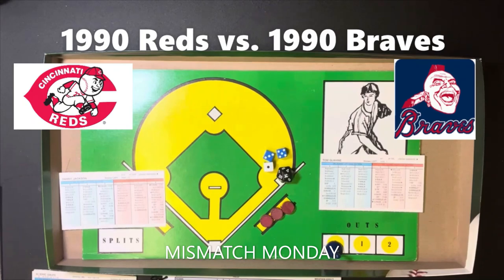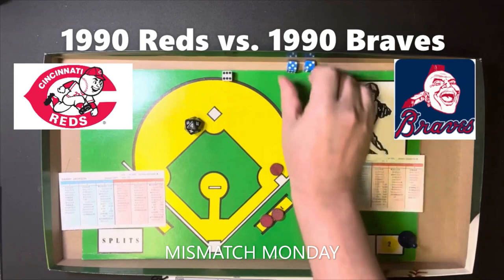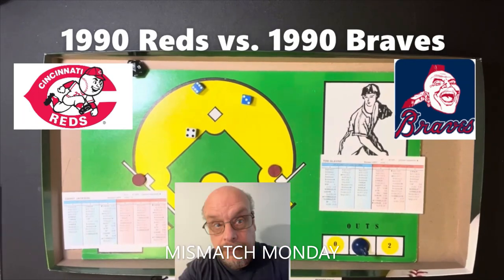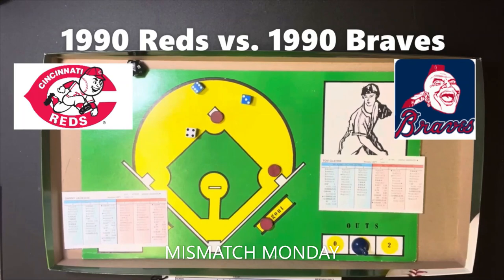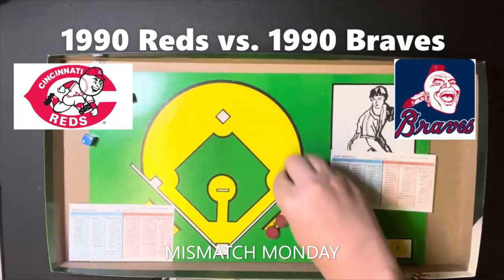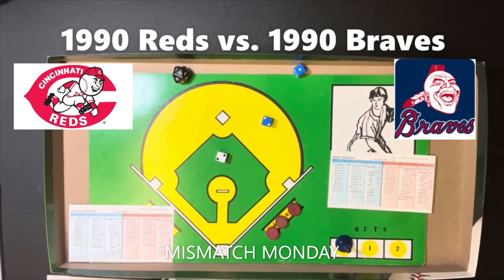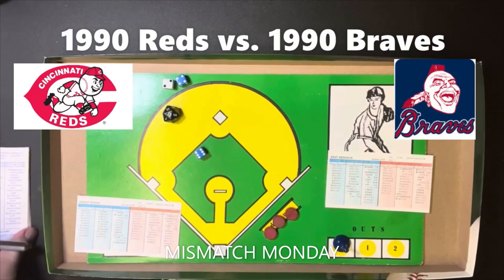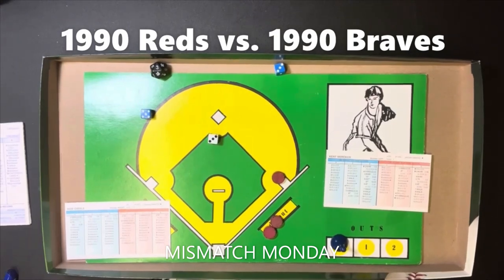Strat-O-Matic Baseball: MISMATCH MONDAY; 1990 Reds vs. 1990 Braves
The latest Mismatch Monday pits the 1990 World Champion Cincinnati Reds against the 1990 Atlanta Braves. The pitchers will be Danny Jackson for the Cincinnati Reds while the Atlanta Braves will send up Hall of Famer, Tom Glavine against the Big Red Machine of 1990.